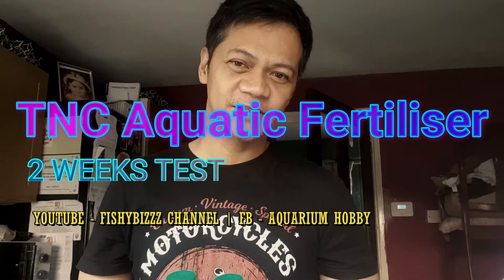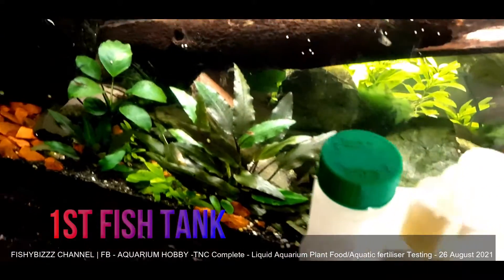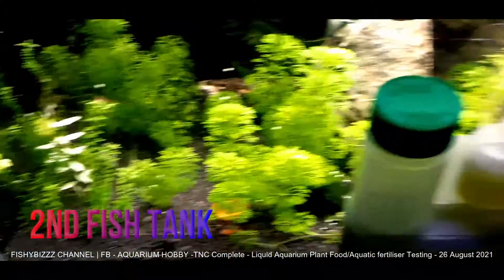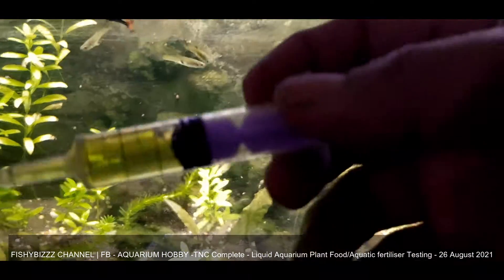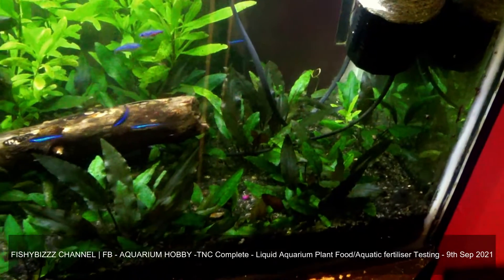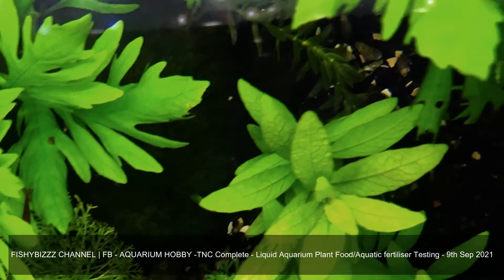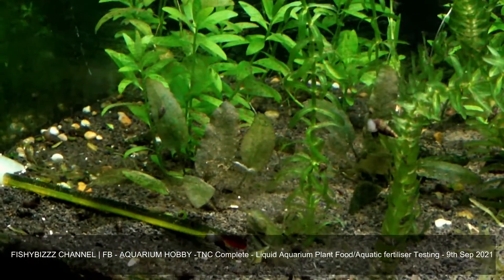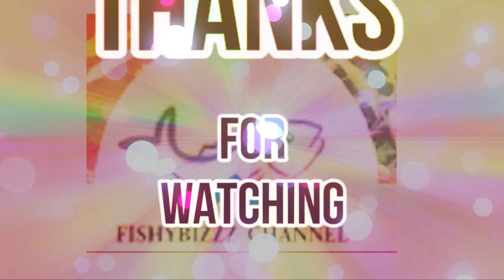TNC Liquid Complete aquatic plant fertilizer - 2 week CHALLENGE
One of the biggest problems with natural fertilizer experiments i had was the lack of Phosphorous and Potassium in them, especially ones that are bioavailable. Calcium, carbon, Iron and nitrates are easily found in nature. Hence, i am doing  this 2 week challenge to see if TNC Liquid complete aquatic plants fertilizer works.